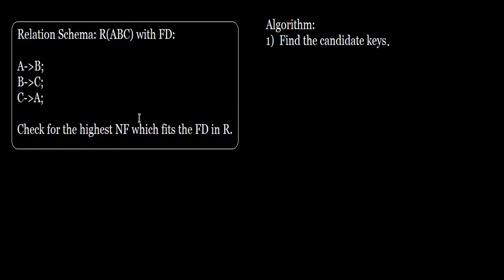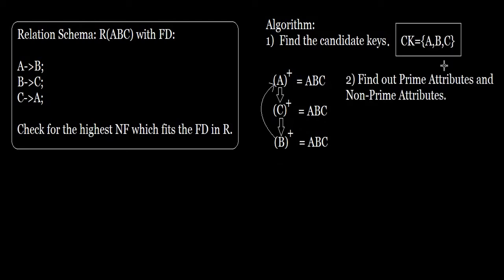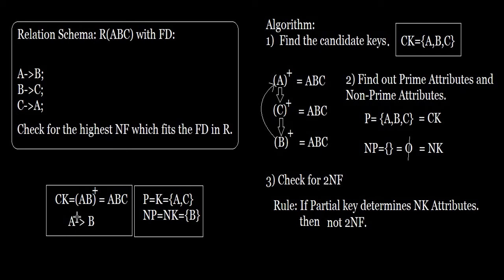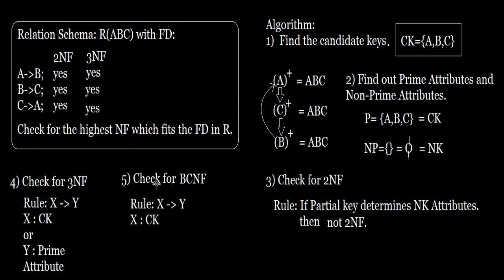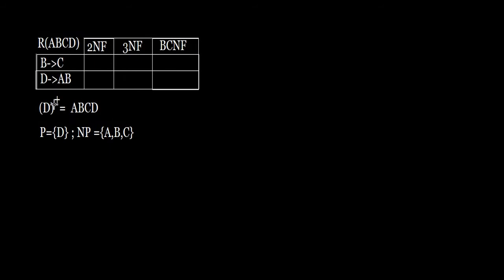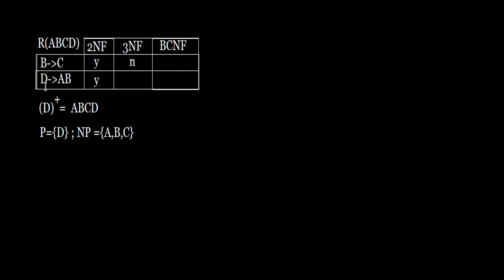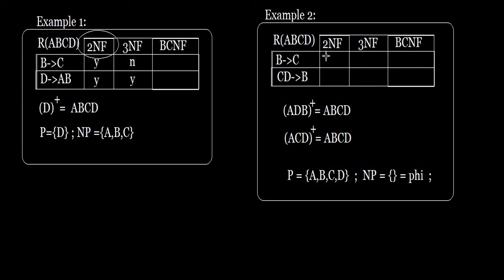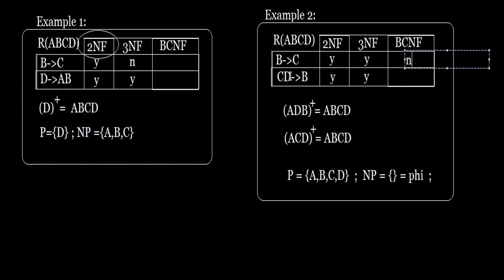Identify Highest Normal Form of a Relation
codespectrum, abhilashdas, In this video, we will discuss an algorithm to figure out the highest form of a relation in step by step manner.

Algorithm is well defined and illustrated with examples.

presented by:
NIT Agartala
CSE Dept.
(Code Spectrum)